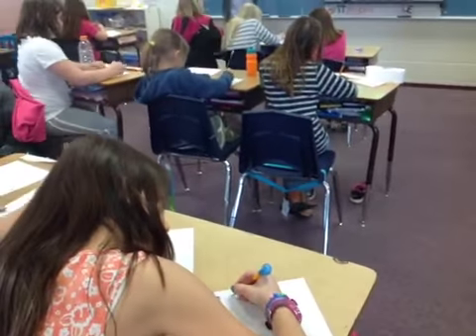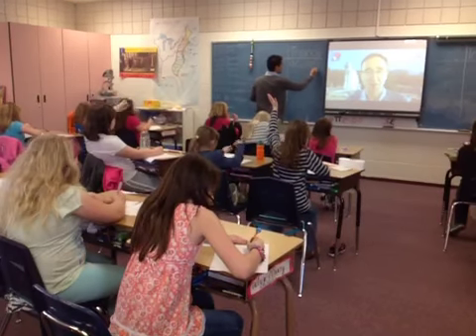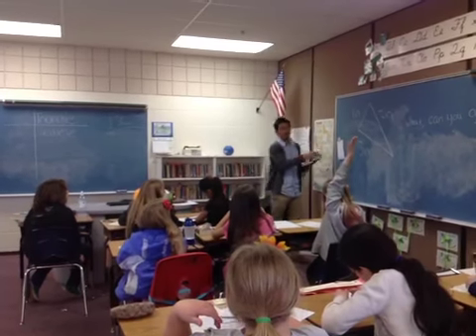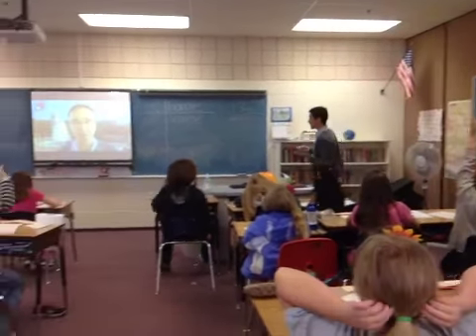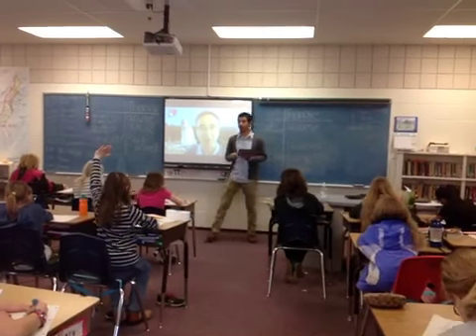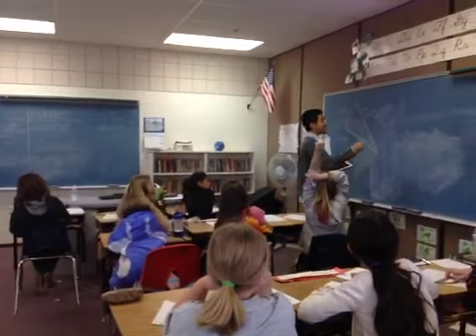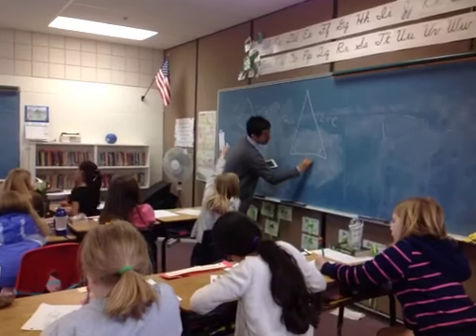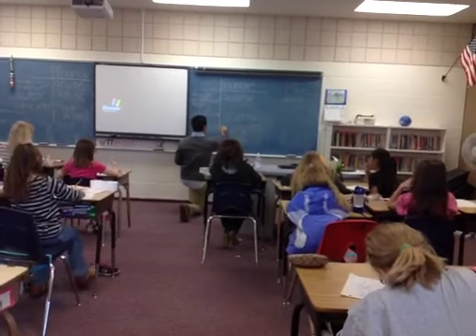4th Grade Geometry Lesson (Part 4)